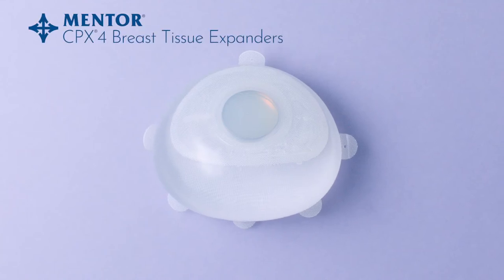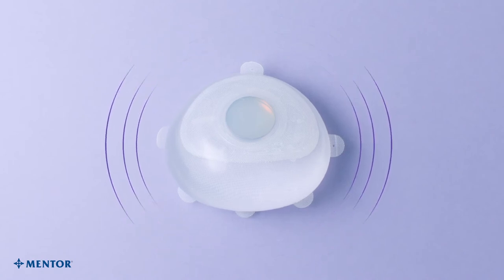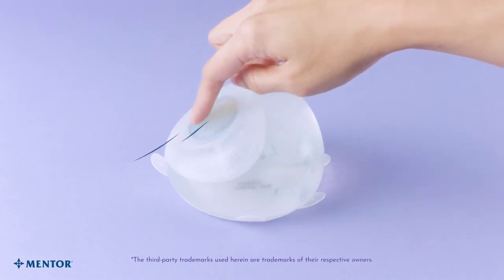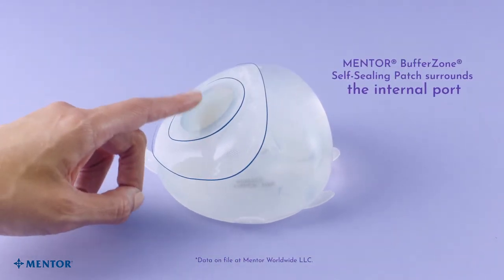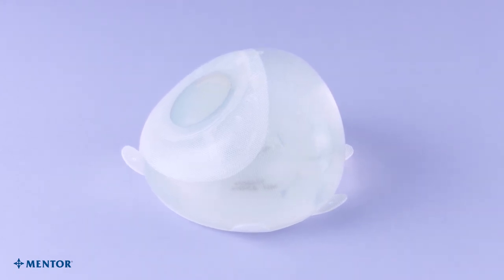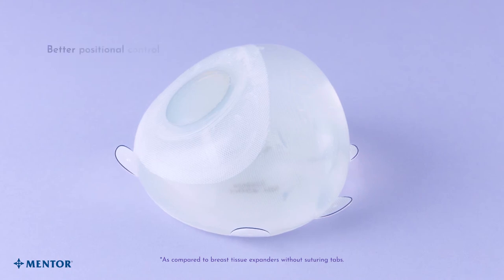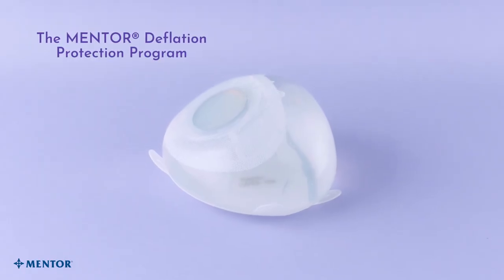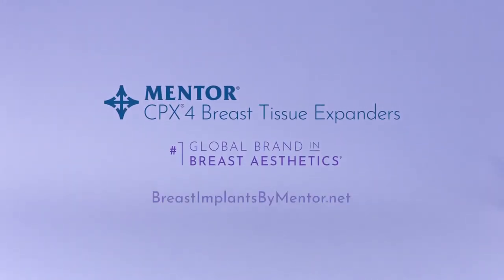MENTOR® CPX®4 Breast Tissue Expander US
The MENTOR® CPX®4 Breast Tissue Expander is designed for breast reconstruction and expands primarily in the lower portion of the breast, allowing plastic surgeons to continually add saline solution via an injection dome to gradually stretch the breast tissue over several months. This product is designed to enhance patient comfort and to provide surgical ease of use. The MENTOR® CPX®4 Breast Tissue Expander also has proprietary features including the BufferZone® Self-Sealing Patch that surrounds the injection dome and protects at least 50% more of the expander’s surface area from accidental needle puncture.

About Mentor
As the #1 global brand in breast aesthetics, Mentor has a long and proud history dating back to 1969. At Mentor, we are on a mission to empower women to live their best lives, on their terms. Whether they’re going through breast augmentation or breast reconstruction, our patients are the reason we create innovative, science-backed breast implants. Through our portfolio’s wide variety of options, we help patients achieve the look they want and the natural feel they desire.*

* Based on benchtop testing comparing the MENTOR MemoryGel Portfolio of Round Breast Implants to the available Allergan & Sientra Portfolio of Round Breast Implants.